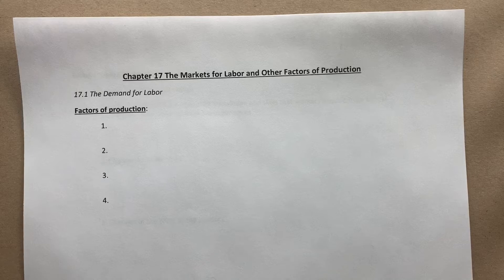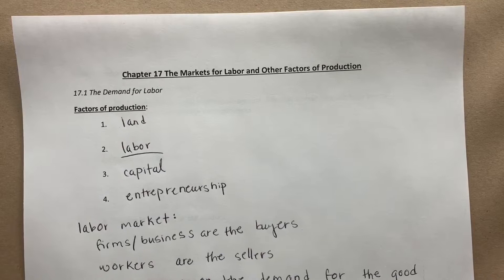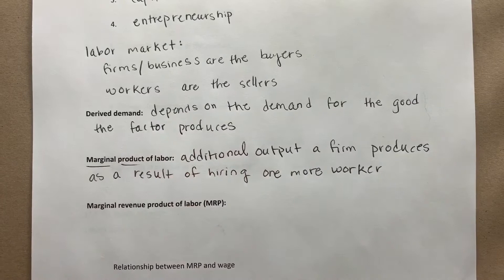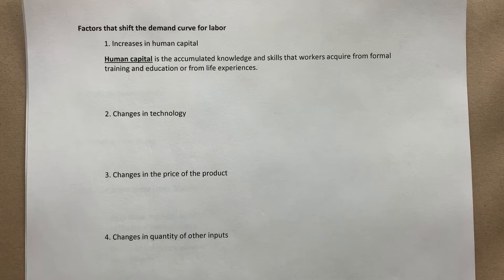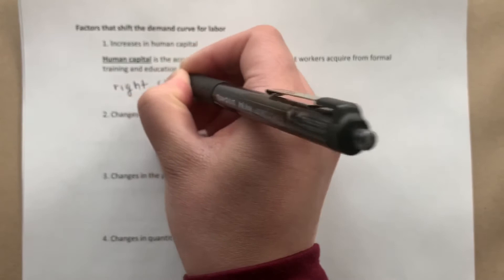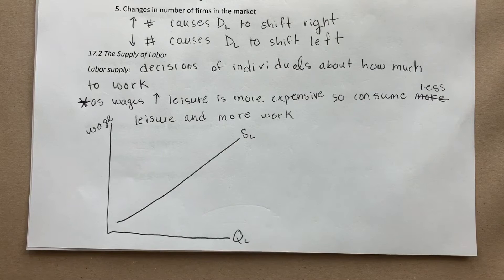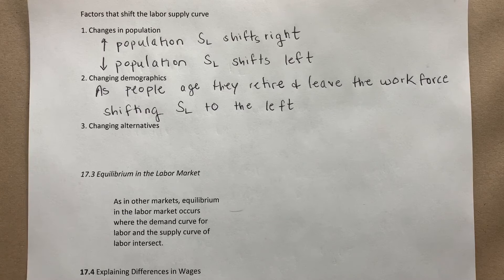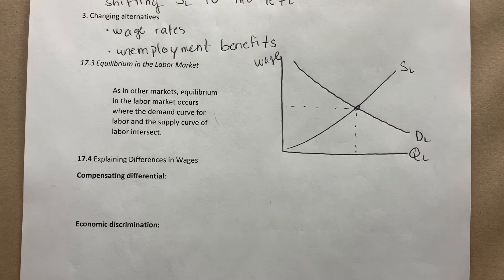Micro Ch 17 Lecture Note Outline